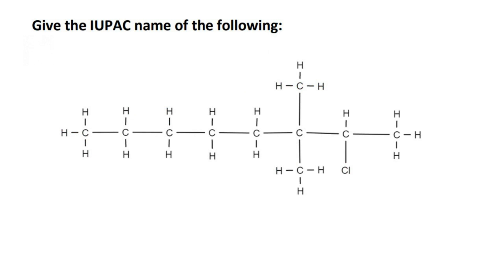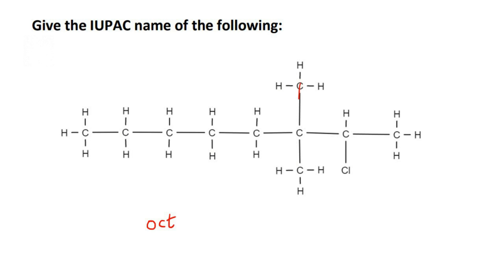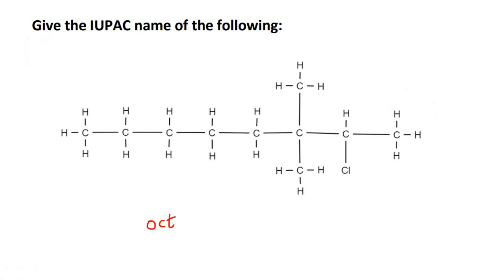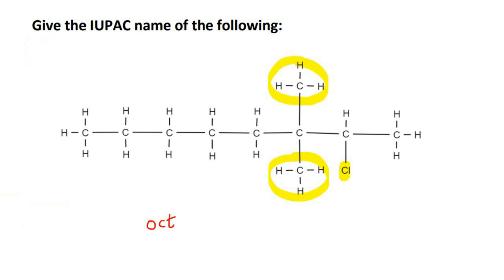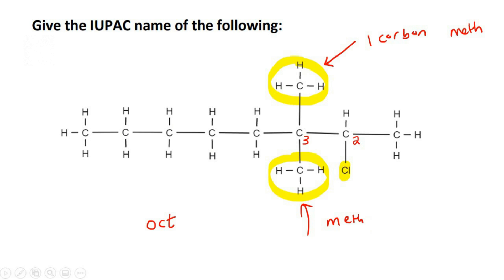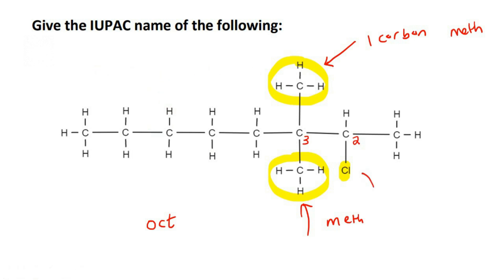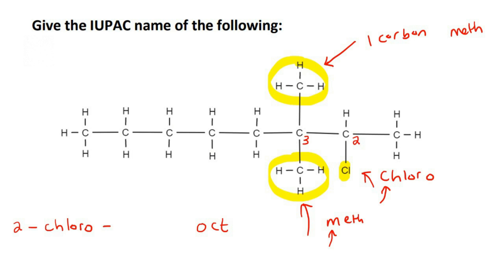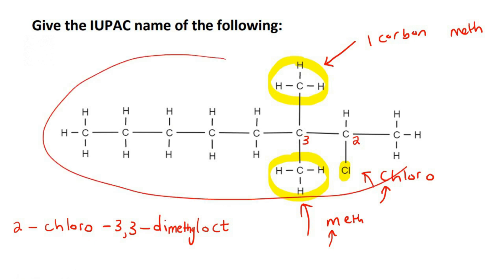Naming Organic Compounds Grade 12